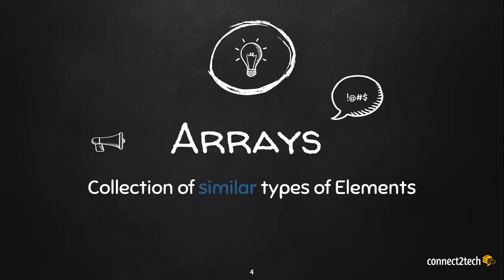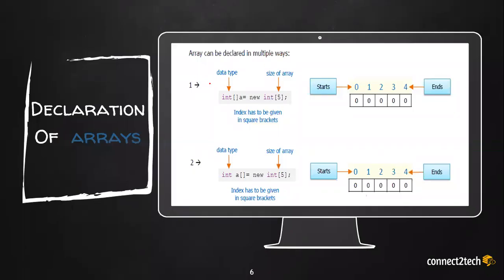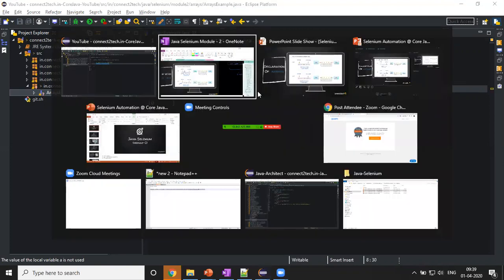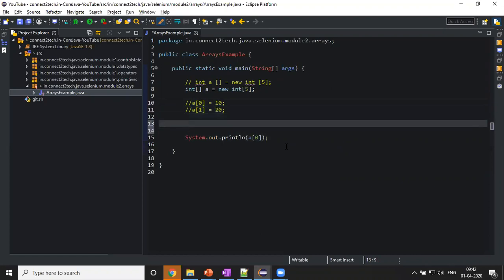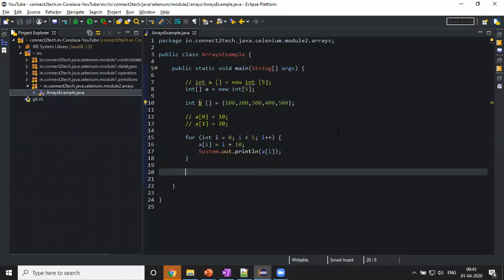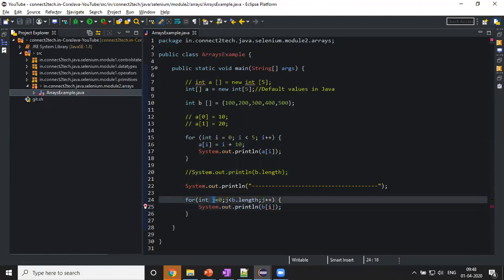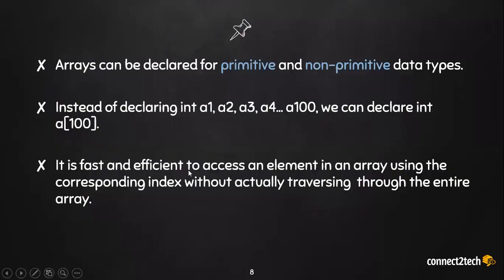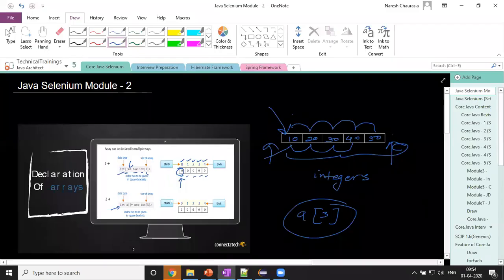Java Selenium Module-2 (Arrays)